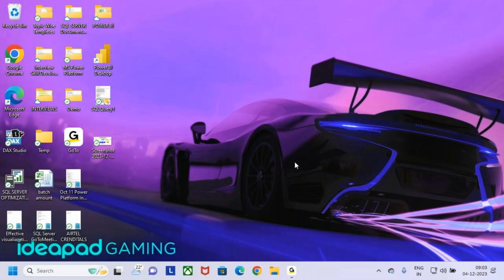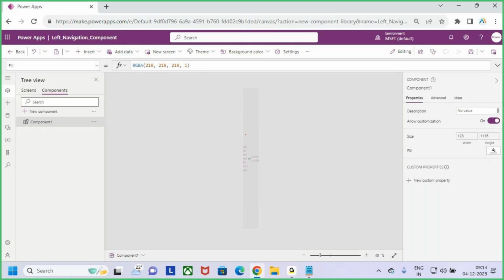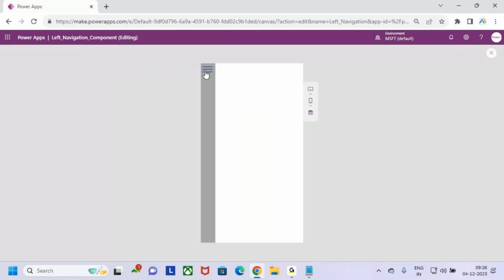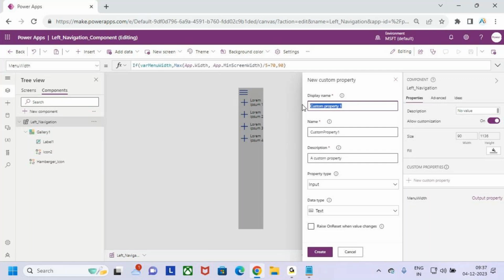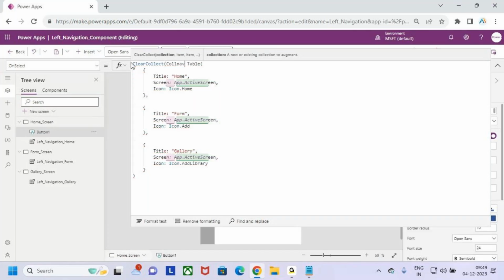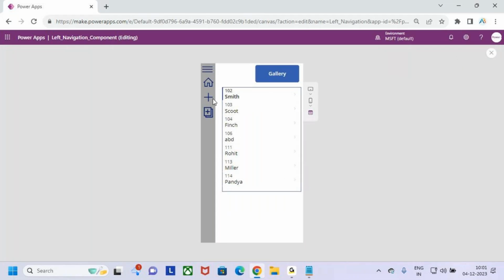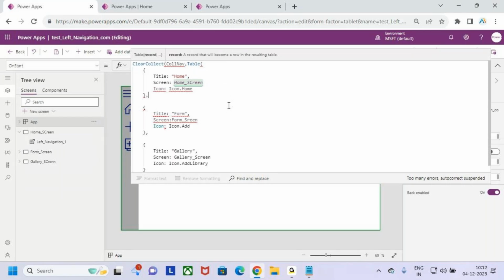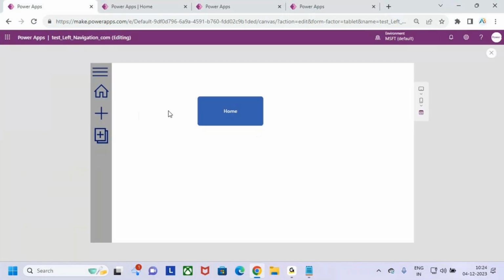31 Components Class 3